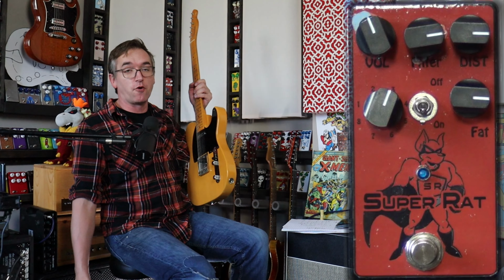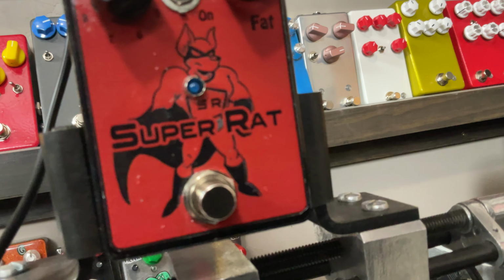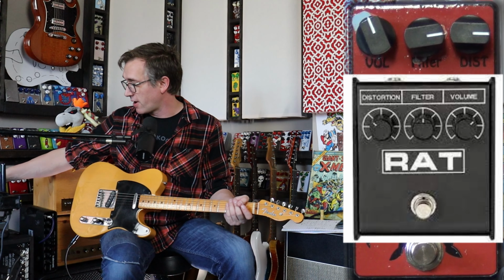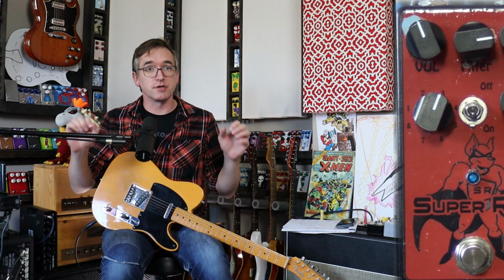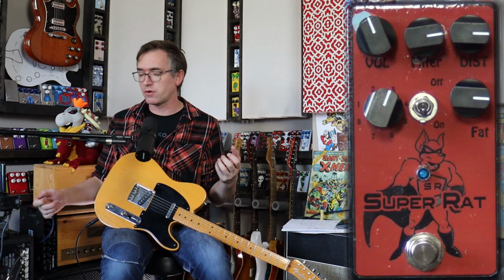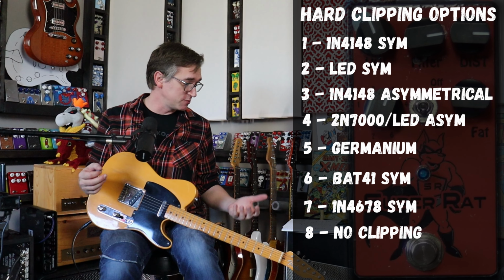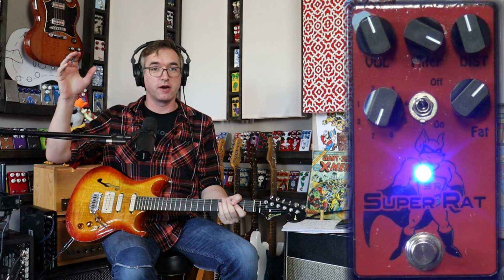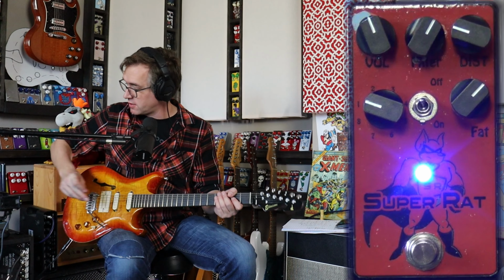The JimiLee Super Rat!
The JimiLee Super Rat! What an incredible take on the classic Proco Rat. I put the pedal through its paces and showcase the various tones.

A link for pcbs to build one yourself!

This is the first pedal demo with the newly updated studio and new presentation, I hope you all like this approach to the 'Friends of dk pedals" videos.

The signal chain is guitars;

Warmoth VIP with WCR Pickups (dark burst/godwood set)
Warmoth Strat with Lindy Fralin Blues Specials
Fender Tele 52 Reissue
Eliasson Guitars dk Goldie

Into a pedal board;

PedalPCB.com Dung Beetle
Jimilee Super Rat
Aionfx Aurora Compressor
BigNoise Phase Four
VFE Yodeler
Ditto Looper
TC Polytune

Into the de-Lisle Amp-Speaker selector which is going to a Trinity Amps 18 Watt sIII into a Two notes Torpedo live running parallel out to a mojotone cabinet with a Celestion Creamback 65 watt speaker.
The speaker is mic'd up with a Royer 121 and a SM57 feed into a Seventh Circle Audio N72 and A12 respectively and sent to the Focusrite 18i20. Reaper gets a little blend of all of them to which is is dumped into my iPad and edited using Lumafusion.

Studio tour anyone?